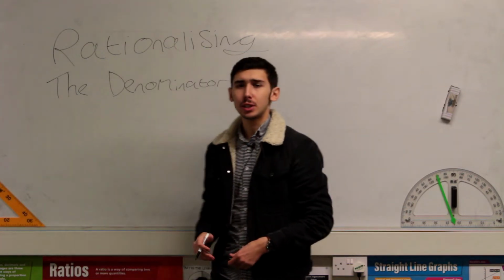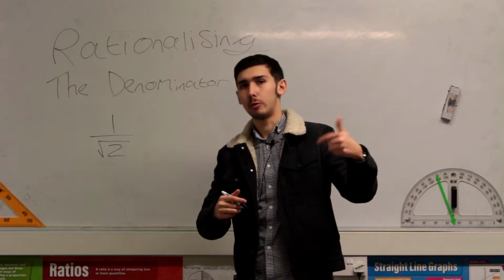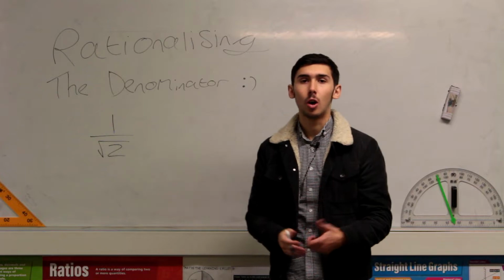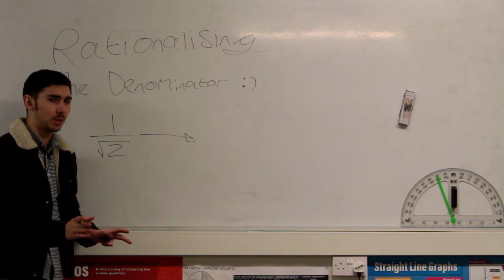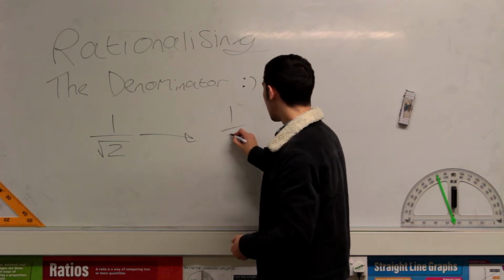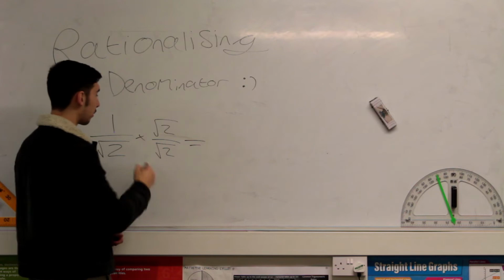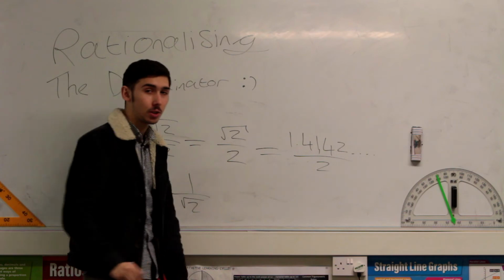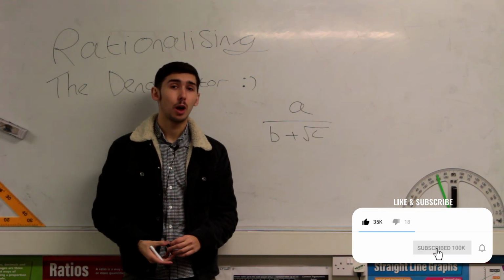Rationalising the Denominator (Part 1/2) | A Level Maths AS - Episode 5